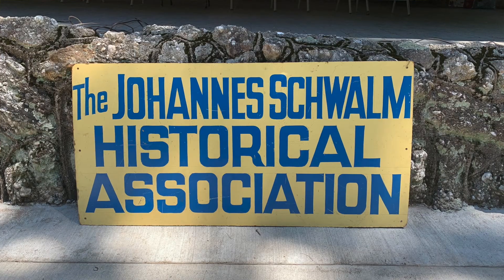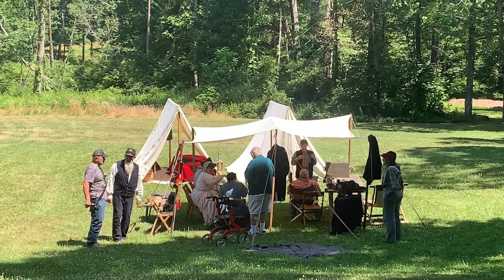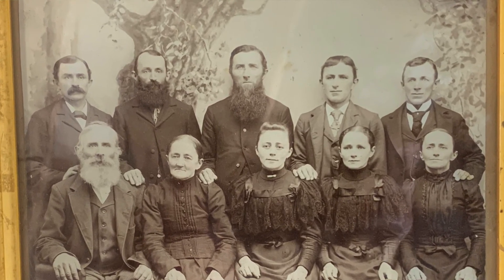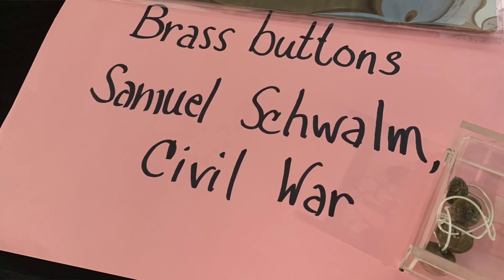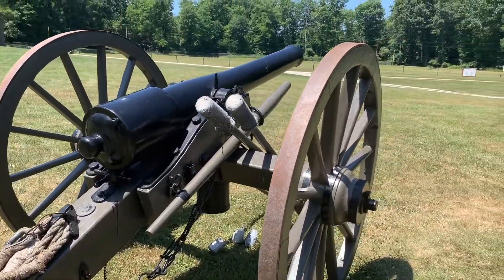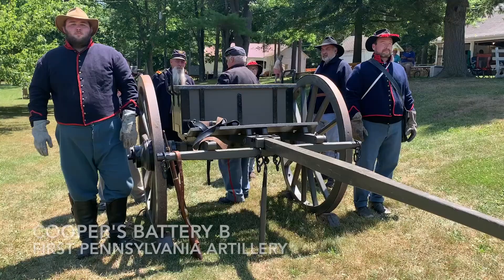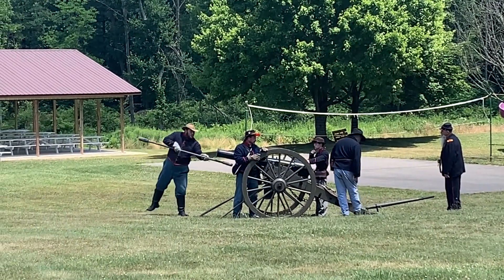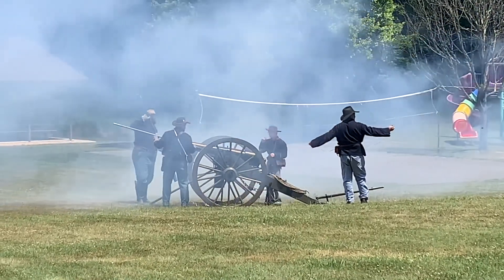Civil War in 1862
The Johannes Schwalm Historical Association hosted a Civil War program at Valley View Park in Valley View, Pa.  “Sounds of Freedom: Civil War Style,” highlighted the role of Hessian soldiers’ descendants in the Civil War and specifically focused on the year 1862. Members of Civil War re-enactment group Cooper’s Battery B, First Pennsylvania Artillery demonstrated a cannon called the 10-pounder Parrott rifle.